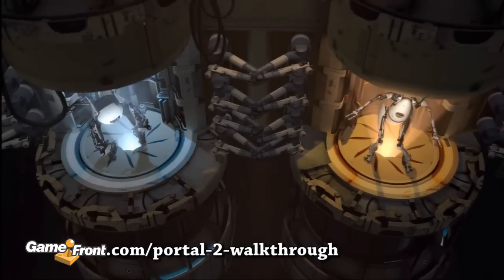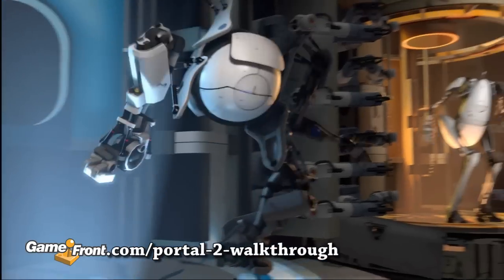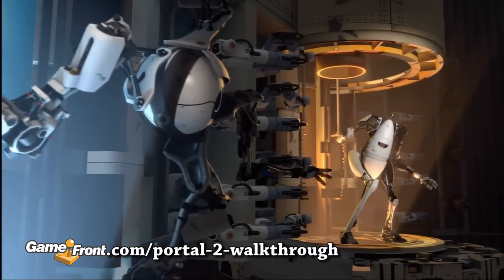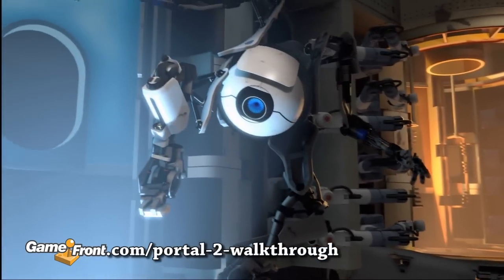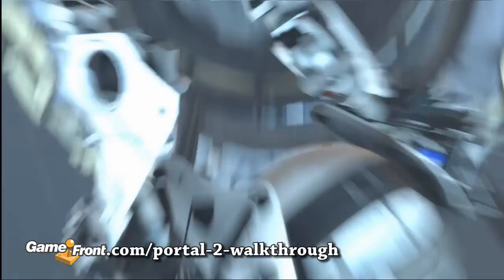Portal 2 Cooperative Walkthrough - PT. 10 - Mass and Velocity Course - Test 3/8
This is part 10 of our Portal 2 Cooperative walkthrough that covers the Mass and Velocity Course, test chamber 3. For a full written walkthrough of both the single player and cooperative campaigns of Portal 2, check out